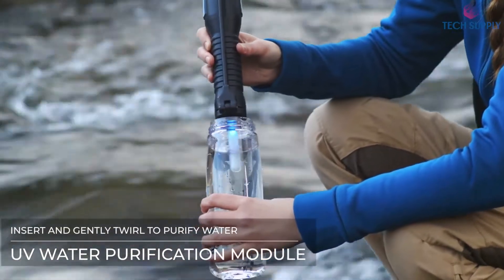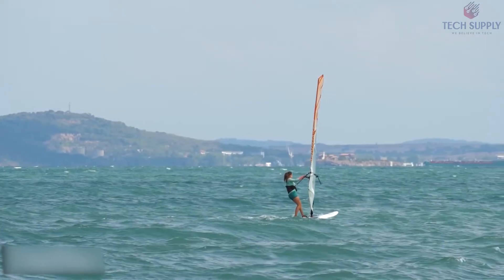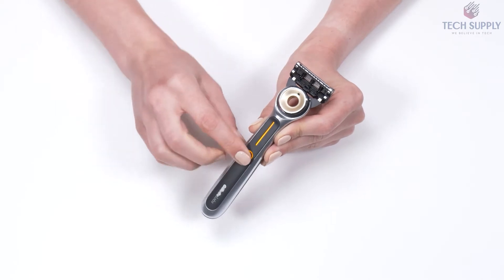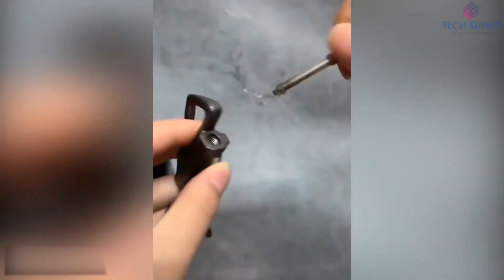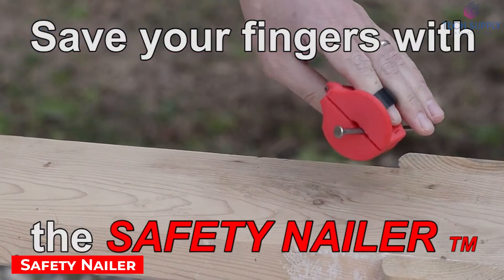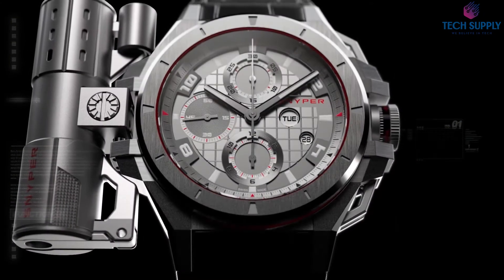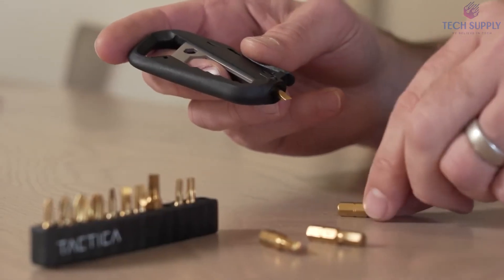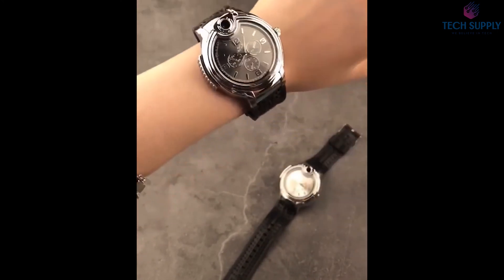The Top 15 Trending Products For Men That Are Worth Buying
The Top 15 Trending Products For Men That Are Worth Buying. These are The Top 15 Trending Products For Men That Are Worth Buying. All the links to the products can be found in the description below.

📌TimeStamp📌
0:00 Intro
0:25 3Dsimo Multipro
1:29 Big Buttons for Gloves
2:13 Credit Card Holder
3:03 Gillettelabs Heated Razor
4:07 Hair Clippings Catcher
4:57 KeyChain Lighter
5:41 LIFESABER
6:50 Safety Nailer Framer
7:24 Bullet Lighter
7:48 Triple Bullet Lighter
8:10 Snyper Ironclad & Lighter Module
9:00 SteelBee Razor Saver
9:43 Tactica Hex Tool Kit
10:40 Vintage Lighter
11:26 Watch Lighter

🎁 Some useful products that will help you also me🎁

Stay with our channel because we cover tech deals you will find online. Also, latest news on technology trends 2021.